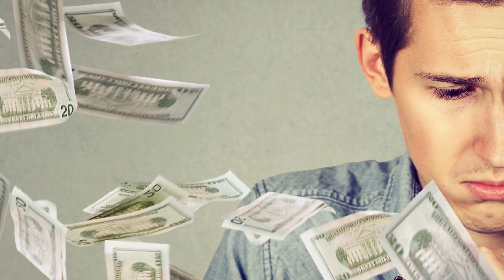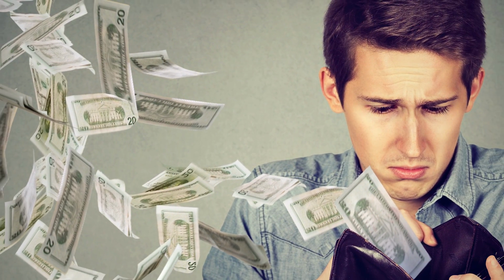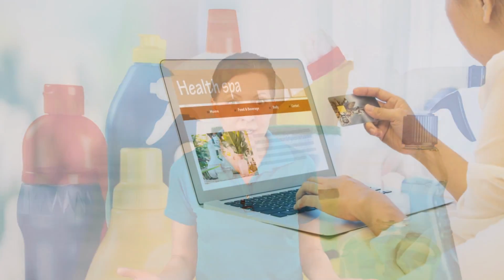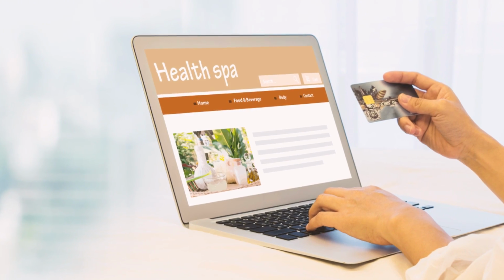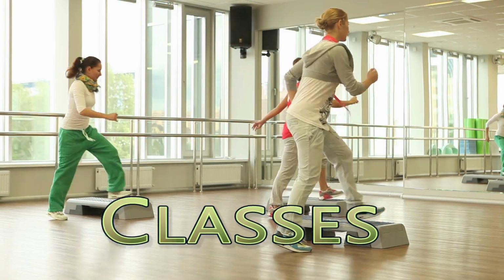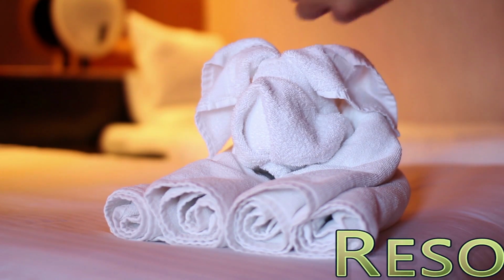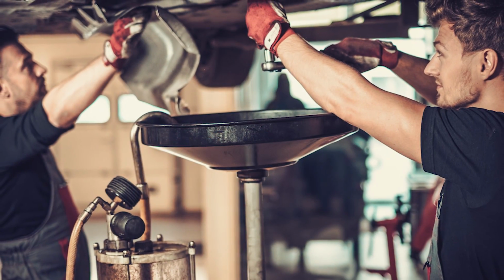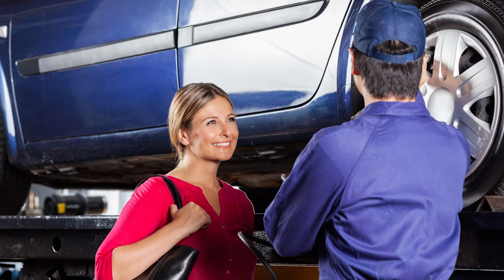Introducing Savvy Perks Employee Discount Network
Introducing Savvy Perks Employee Discount Program. It's employee benefits for small business owners.

Savvy Perks is a division of Savvy Cleaner owned by Angela Brown and host of Ask a House Cleaner. You asked for an employee rewards program for your team, and here it is.

Savvy Perks just partnered with America's largest employee discount network. With over 250,000 restaurants and retailers, the deals and discounts take loyalty perks to a whole new level.
Your monthly memberships include an app that gives you instant access to buy-one-get-one deals. There are “member only” discounts and freebies.

*** GOOD KARMA RESOURCES FOR THIS SHOW ***
Reward Systems: Does Yours Measure Up?
365 Ways to Motivate and Reward Your Employees Every Day: With Little or No Money
The Good Jobs Strategy: How the Smartest Companies Invest in Employees to Lower Costs and Boost Profits
The Incredible Value of Employee Power: Unleashed How to gain competitive advantage by treating your employees well!
Staying Power: Why Your Employees Leave and How to Keep Them Longer

*** WHAT IS 'ASK A HOUSE CLEANER'? ***
Ask a House Cleaner is a daily show where you get to ask your house cleaning questions, and we provide answers. Learn how to clean. How to start a cleaning business. Marketing and Advertising tips for your cleaning service. How to find top quality house cleaners, housekeepers, and maids. Employee motivation tactics. Strategies to boost your cleaning clientele. Cleaning company expansion help. Time-saving Hacks for DIY cleaners and more. Hosted by Angela Brown, 25-year house cleaning expert and founder of Savvy Cleaner Training for House Cleaners and Maids.